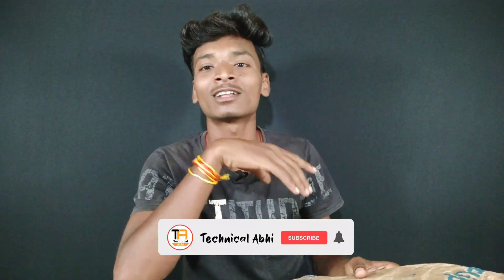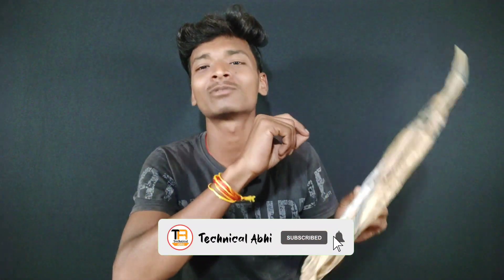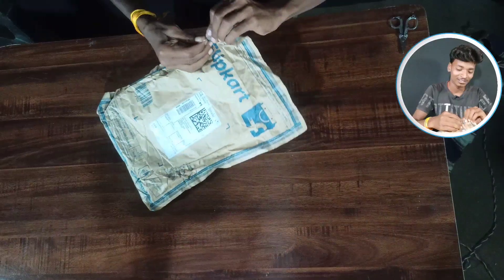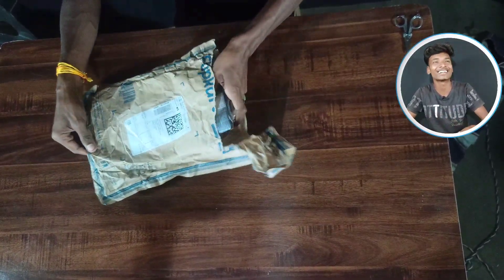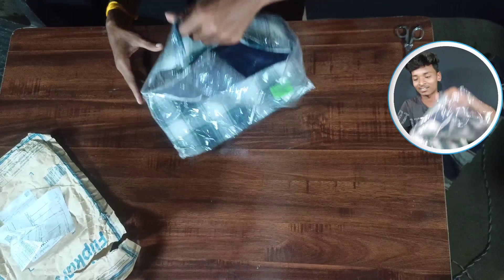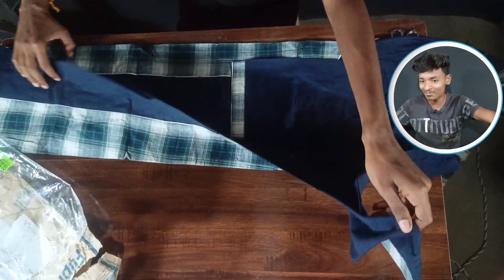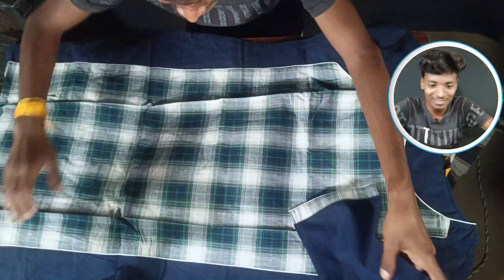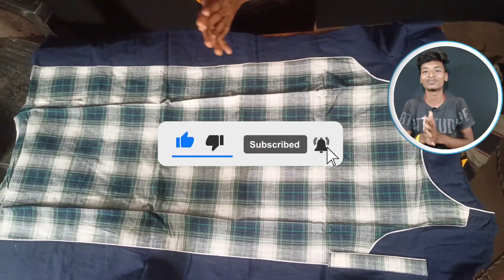Flipkart Loot Offer Product Unboxing